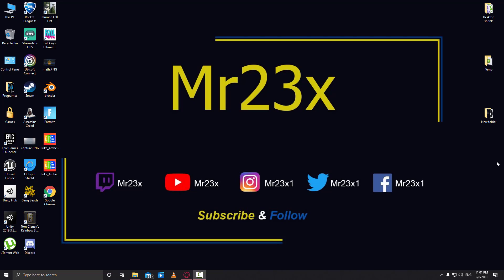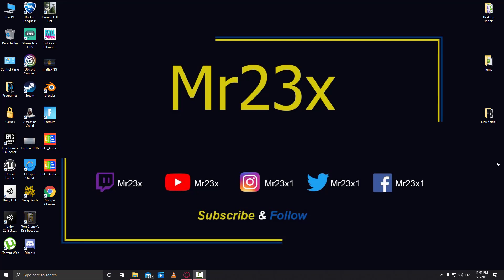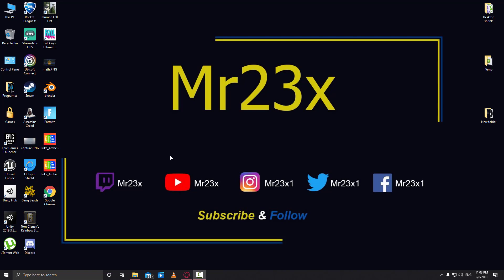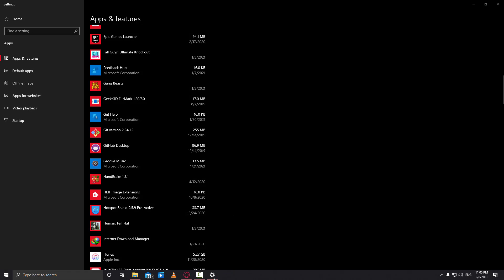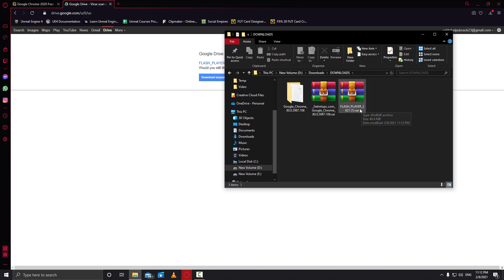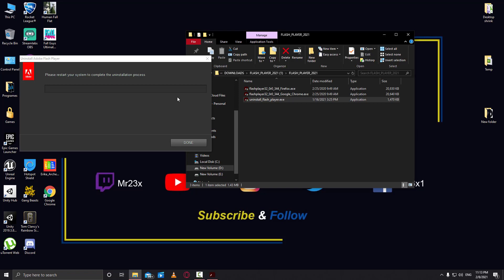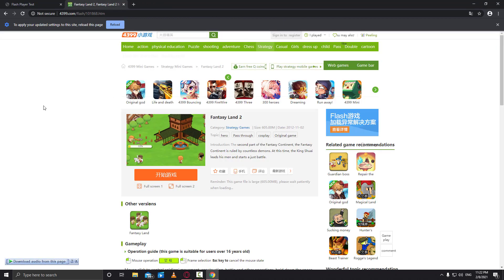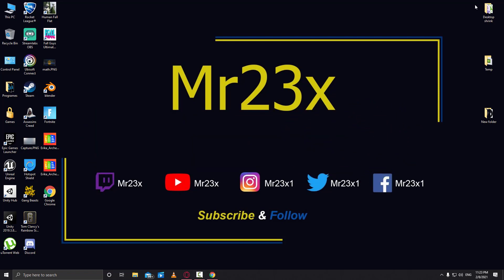[*New*] How to use Adobe Flash Player After 2021 || Step-By-Step Guide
Play Flash Games after 2021 _ Ex. Social Empires